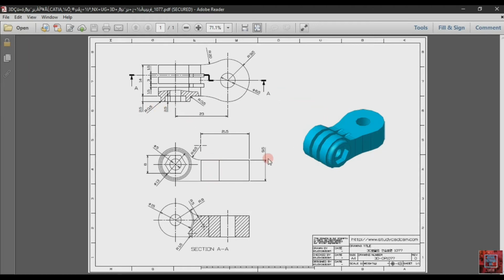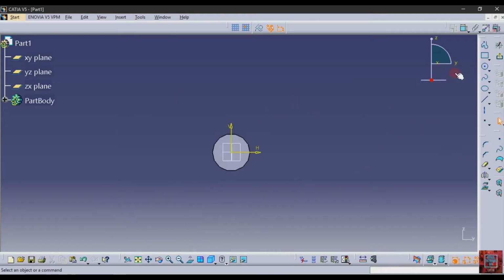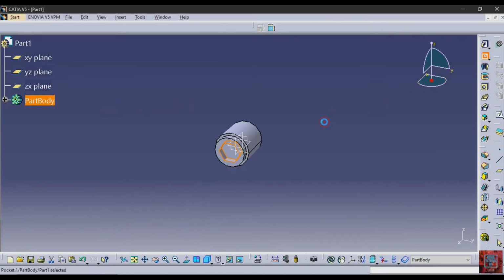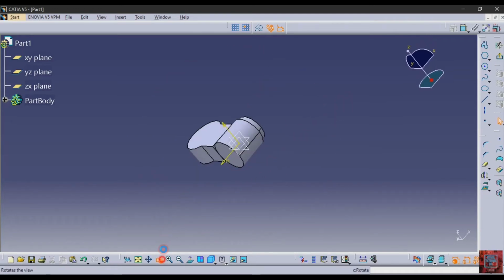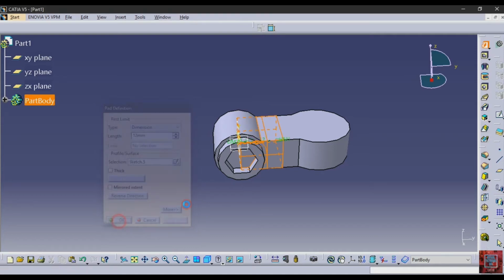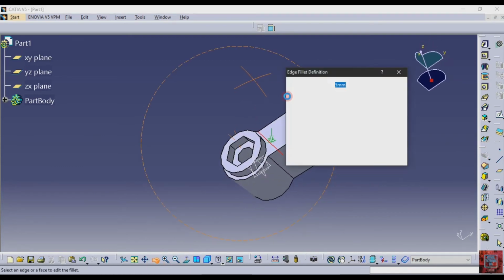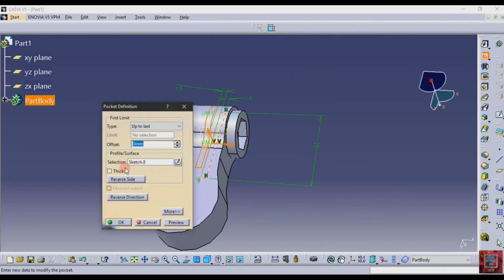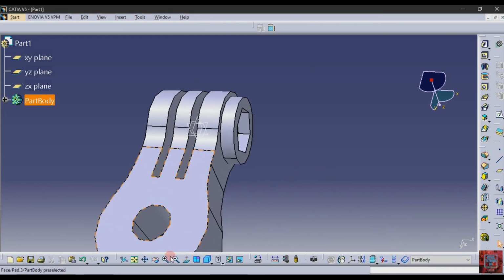catia v5 practice exercise|catia v5 design for practice|catia v5 tutorial|exercise no. 32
In this video there is a some basic tool of the catia v5 for beginner. In this video tools like pad, pocket, groove, circular pattern etc.

For dimension:- go to my facebook profile for the dimension of this part

If you have any question contact on this mail.